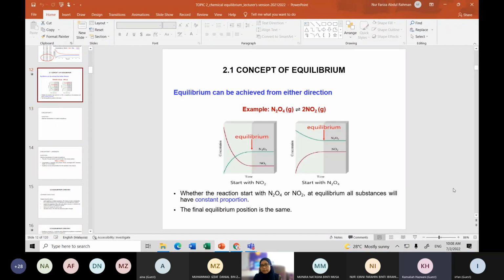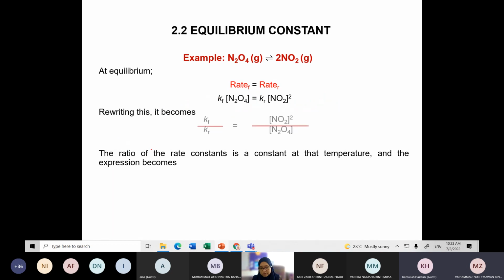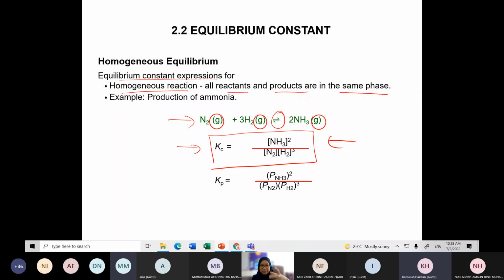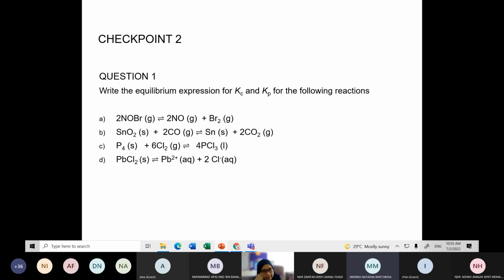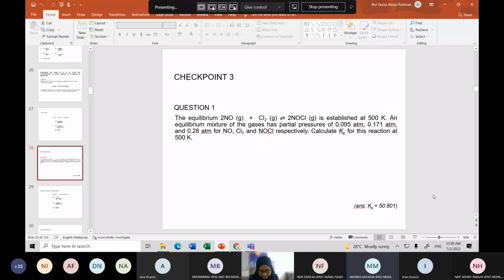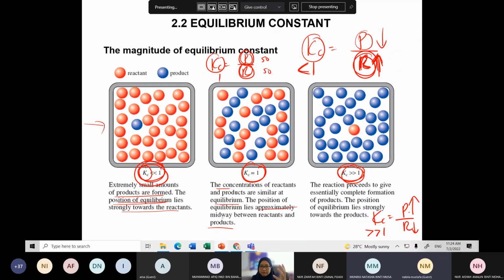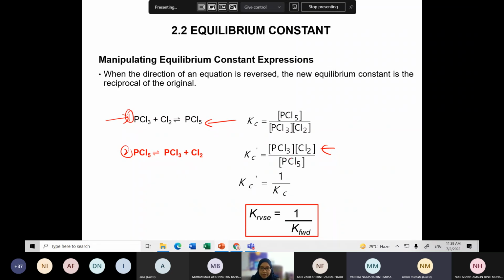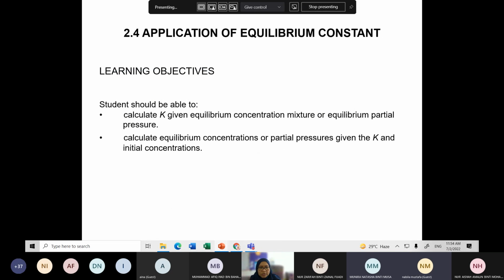TOPIC 2 - CHEMICAL EQUILIBRIUM (EQ CONSTANT, MANIPULATING EQ CONSTANT, REACTION QUOTIENT, Q)